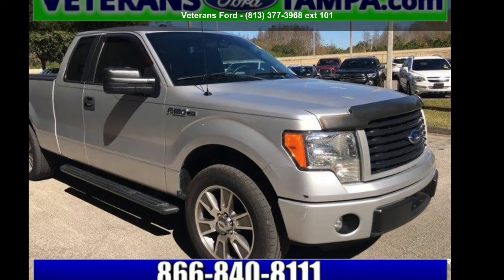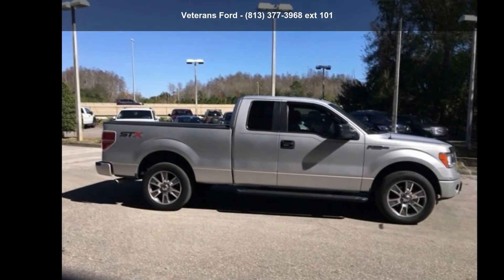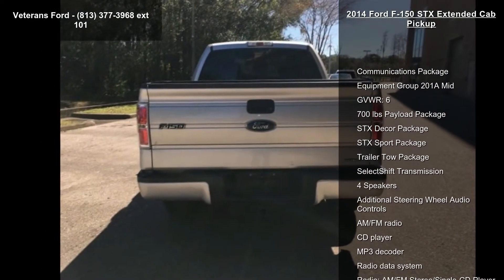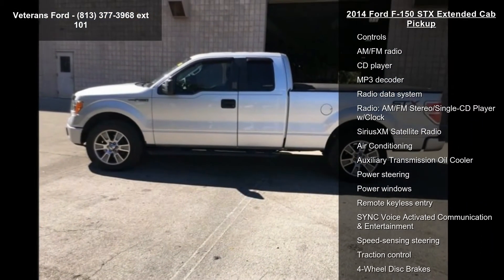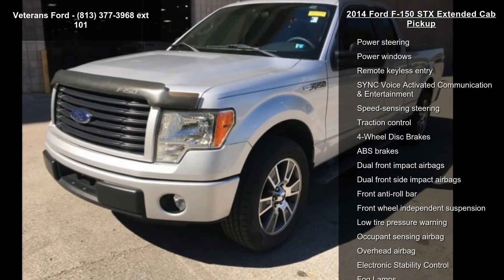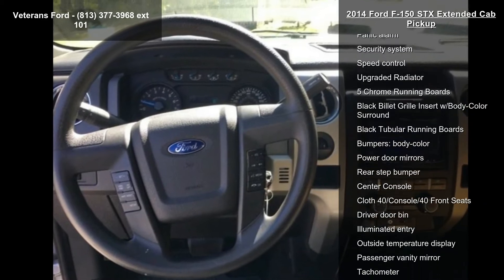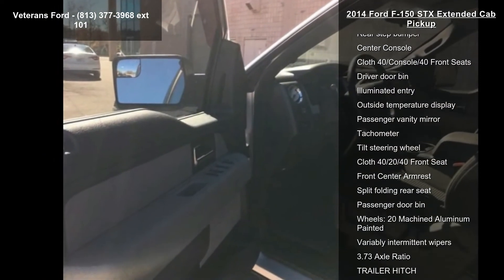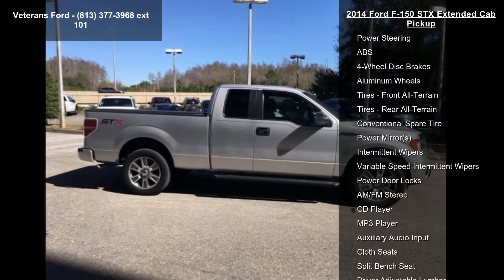2014 Ford F-150 STX Extended Cab Pickup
TRAILER HITCH, 5 Chrome Running Boards, Auxiliary Transmission Oil Cooler, Black Billet Grille Insert w/Body-Color Surround, Black Tubular Running Boards, Center Console, Cloth 40/Console/40 Front Seats, Communications Package, Equipment Group 201A Mid, Fog Lamps, SelectShift Transmission, SiriusXM Satellite Radio, STX Decor Package, STX Sport Package, SYNC Voice Activated Communication  and  Entertainment, Trailer Tow Package, Upgraded Radiator, Wheels: 20 Machined Aluminum Painted. Clean CARFAX. RWD 6-Speed Automatic Electronic 3.7L V6 FFVAwards:* 2014 KBB.com Brand Image AwardsNobody beats a Veterans Ford deal!!